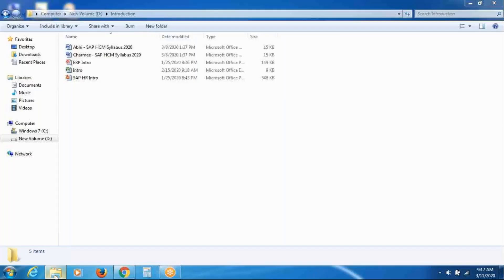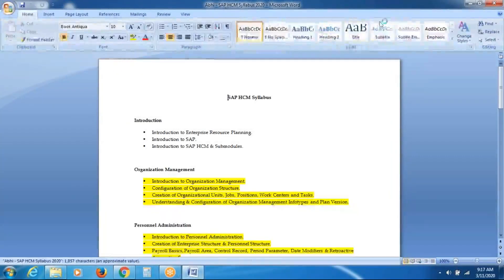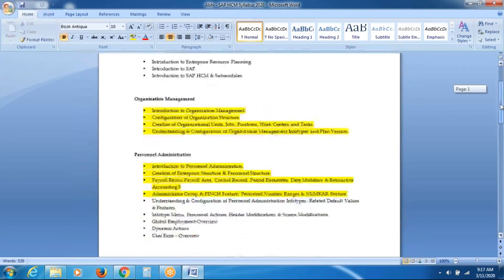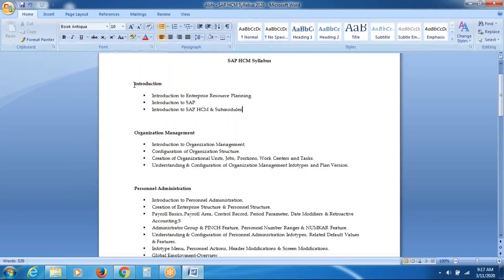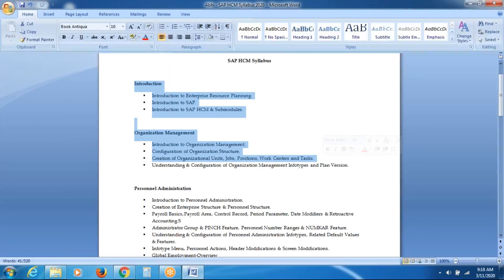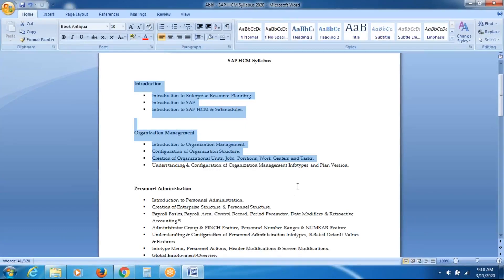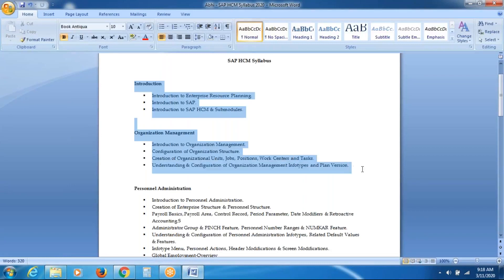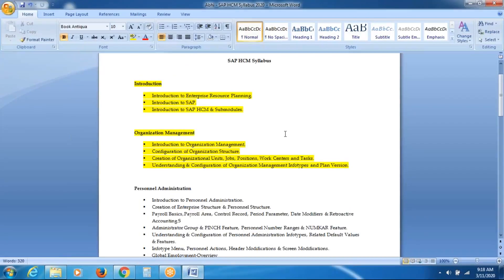Class 05 SAP HCM Personnel Administration | sap hr personnel administration configuration steps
Personal Administration,classroom management,teacher,classroom management strategies,sap hr personnel administration configuration steps,sap personnel administration,sap personnel administration interview questions,personality development,personality development training,personnel administration recruitment and training,personnel administration in sap hcm,personnel administration recruitment,personnel administration in public administration,sad hcm